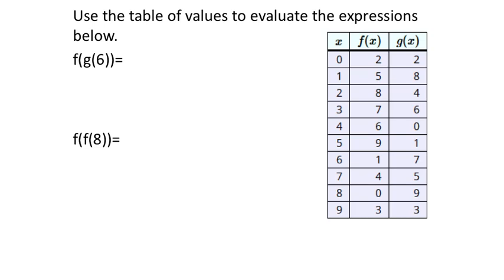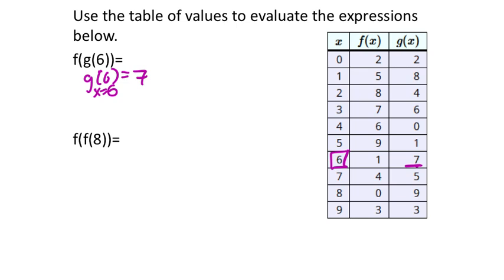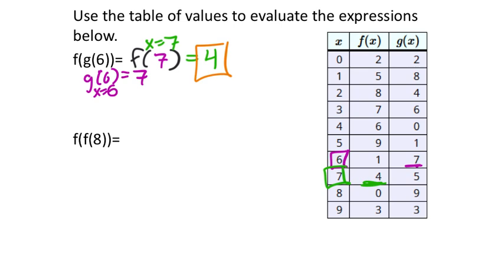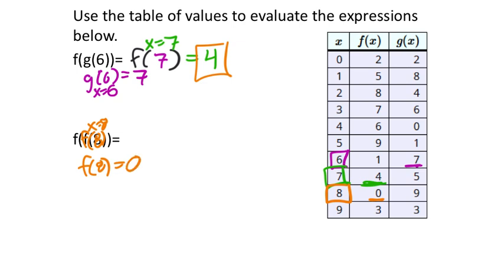Functioning Functions of F of G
Evaluating the composition of functions with a table.